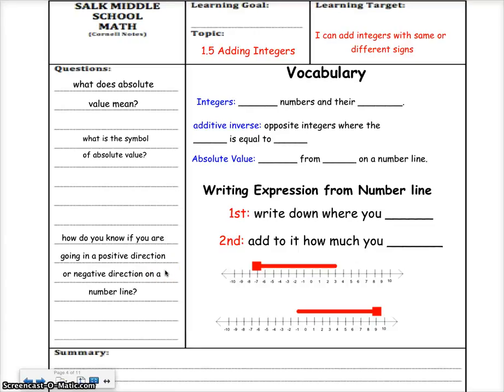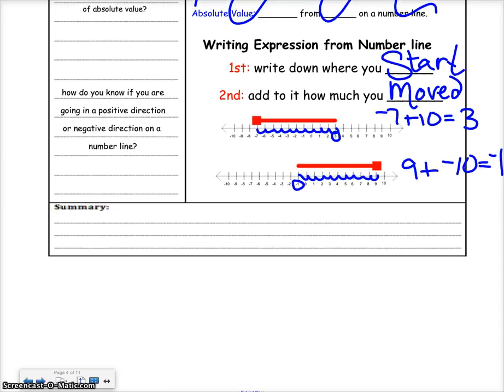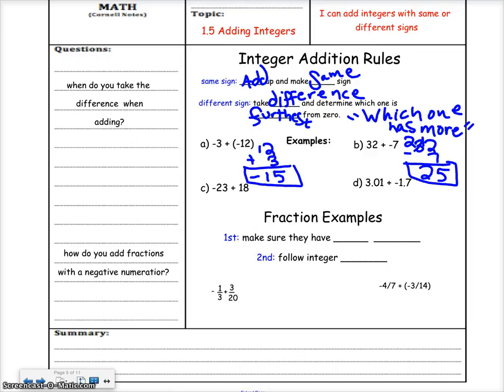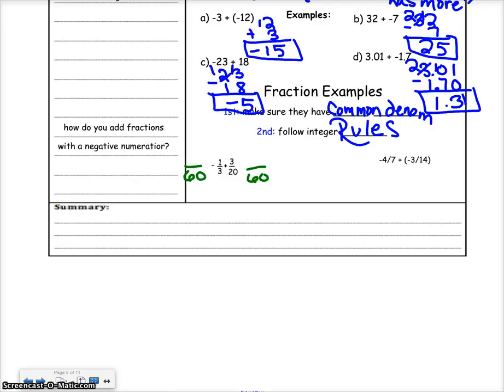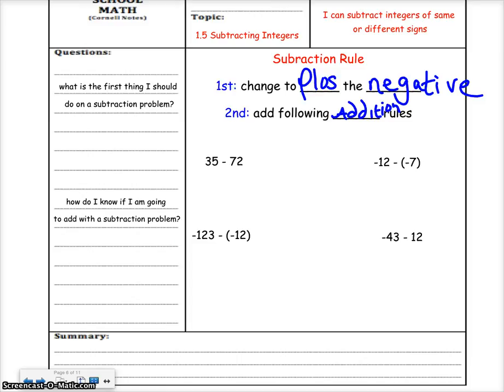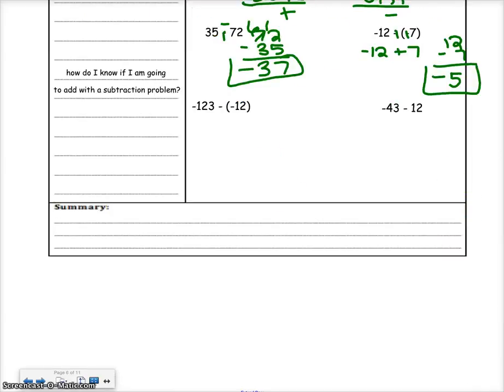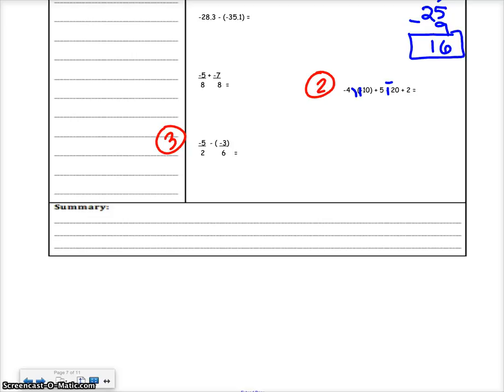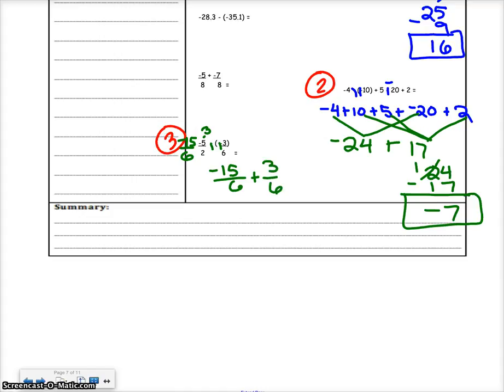8 1 5 adding and subtracting evens